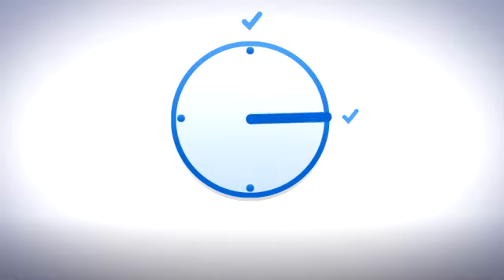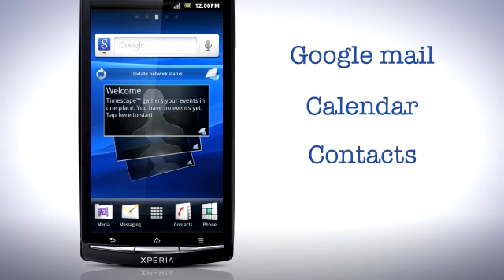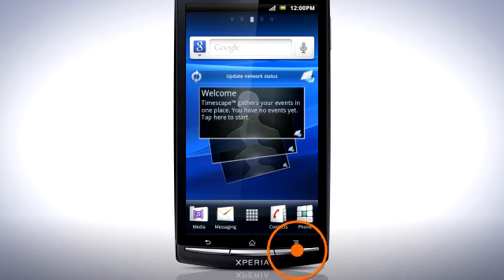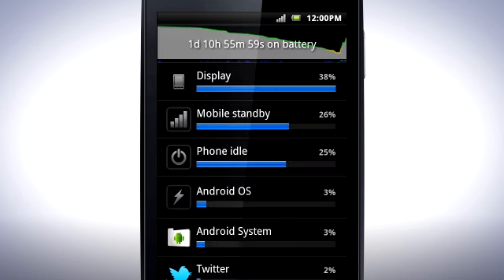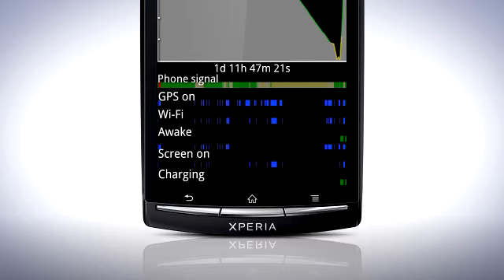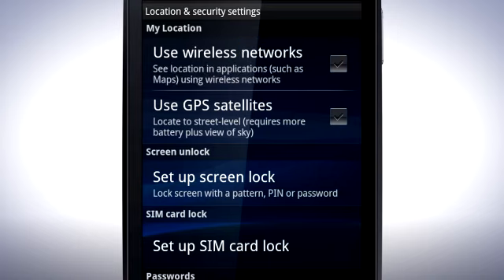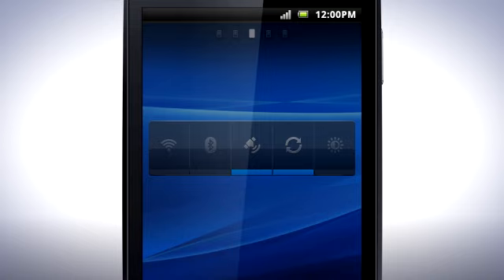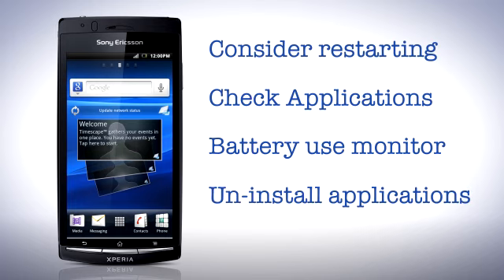Xperia™ arc - Battery life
How to extend battery time of your phone.